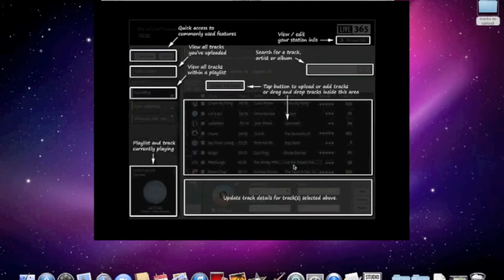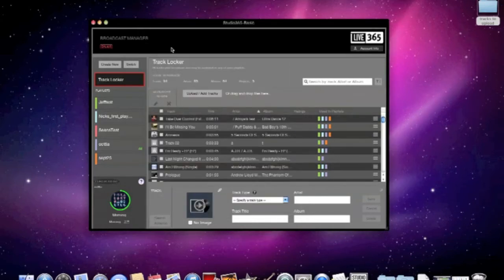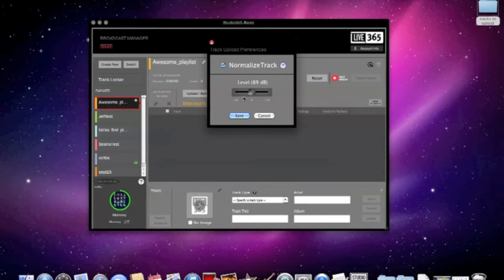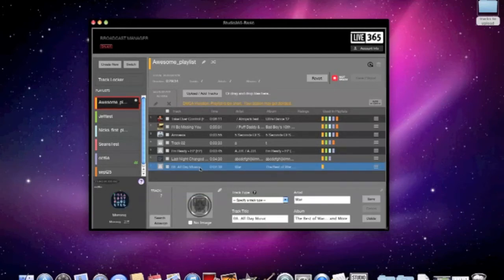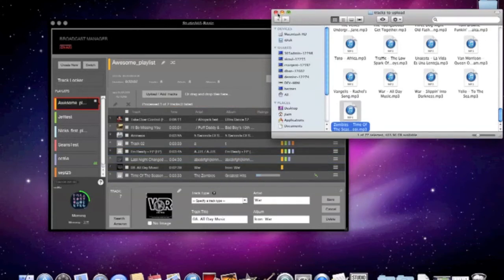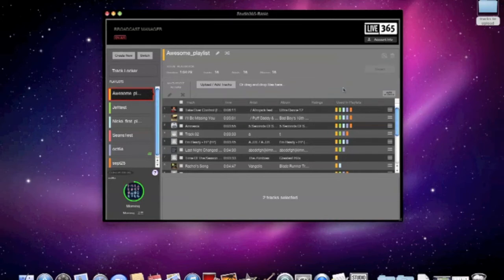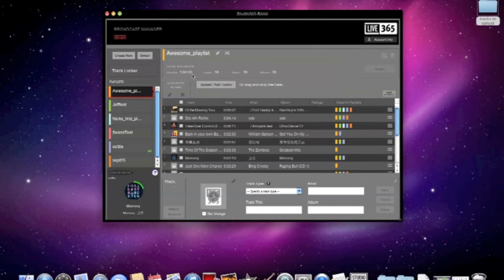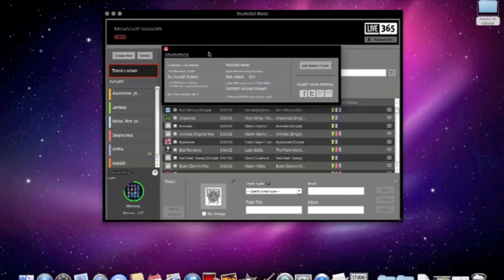How to create and broadcast playlists with Studio365 for Mac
Watch in HD for highest resolution. Studio365 is a free software program available to all Live365 broadcasters. Learn how to upload new tracks, create customized playlists and broadcast to your audience.